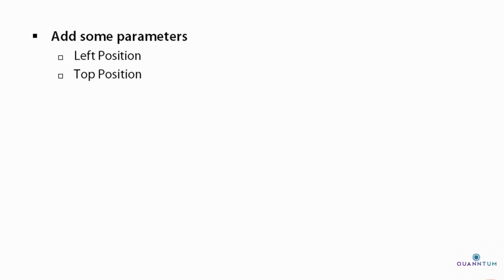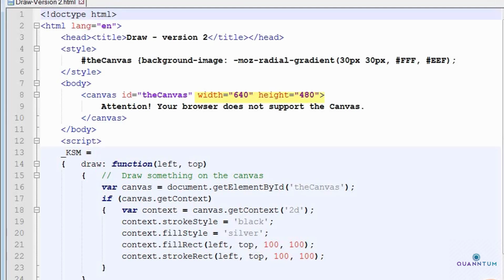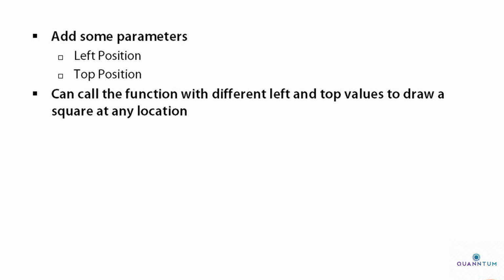Extending Draw Two Parameters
In This Course You Will Learn  Complete Adavnce Javascript.
javascript,
javascript tutorials,
javascript project,
javascript dom,
javascript complete course in urdu,
javascript animation,
javascript advanced,
javascript application,
javascript arrays,
javascript api,
a javascript project,
javascript basics,
javascript beginner,
javascript bootcamp,
javascript course,
javascript complete,
javascript code,
javascript developer,
javascript events,
javascript examples,